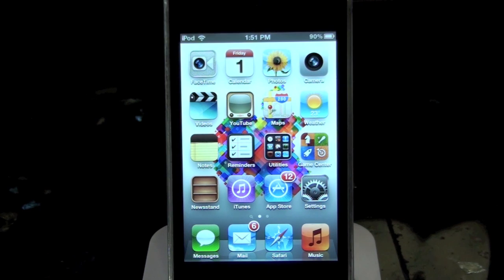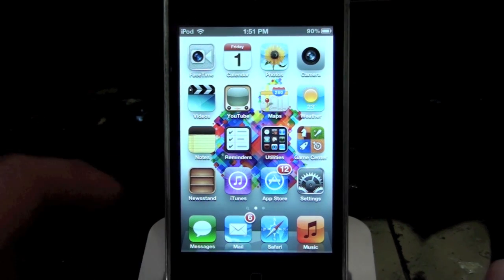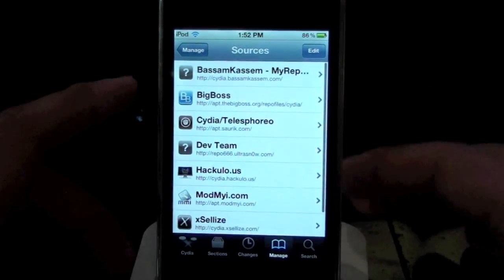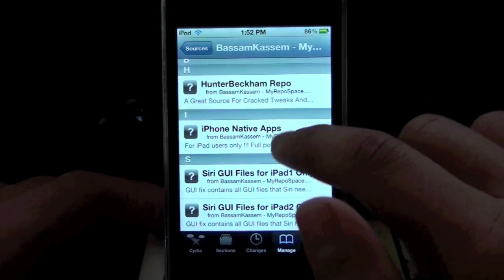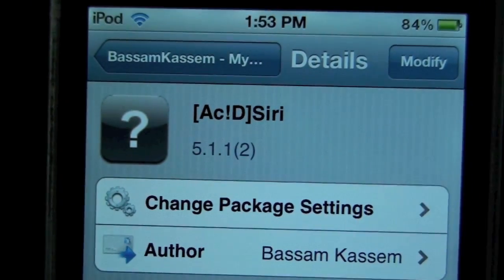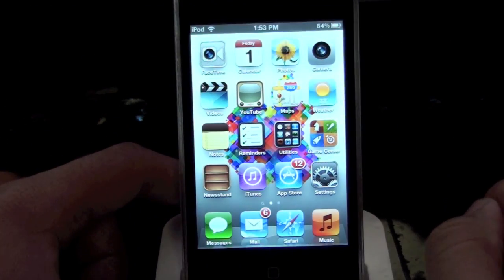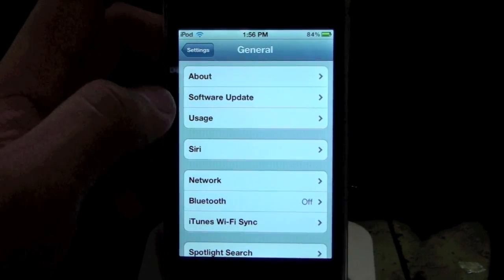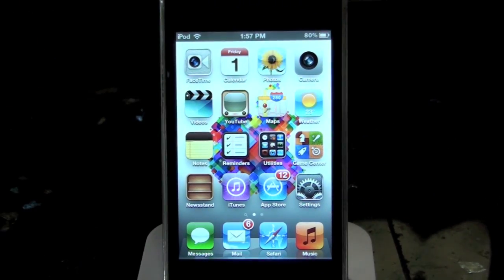[Ac!d]Siri - Siri for non-iPhone 4S devices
Skip to 5:30 for actual tweak - before that is an introduction

[Ac!d]Siri is a free port of Siri available for non-iPhone 4S devices running iOS 5 (has to be jailbroken). It is not slowed down by memory issues, unlike Spire, and is still free and has no catch, unlike Spite. It is downloaded from a specific repo (cydia.bassamkassem.com - it is shown in the video), install the tweak, restart, and add your favourite server's proxy host URL.